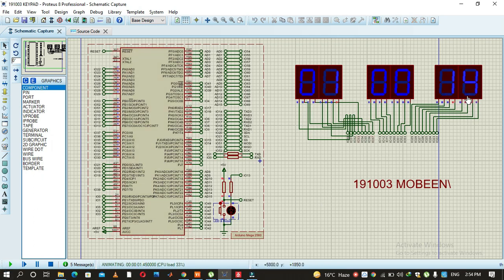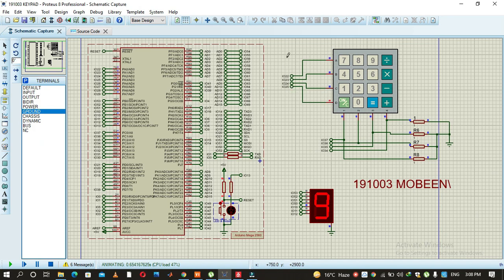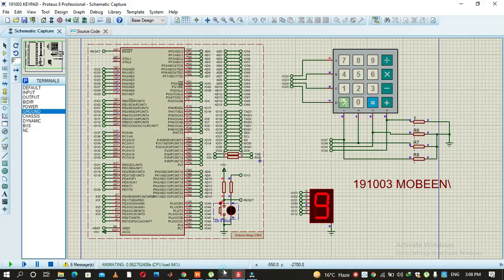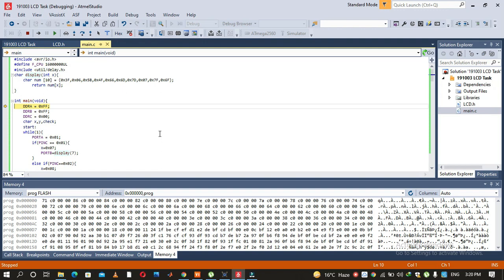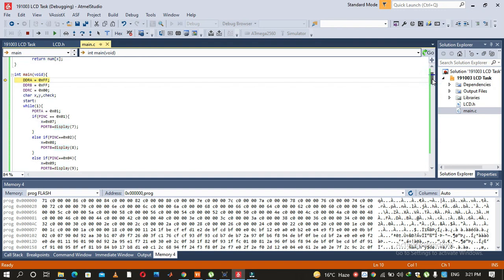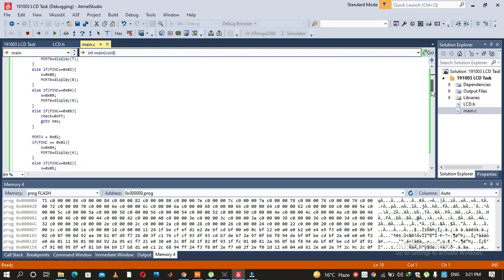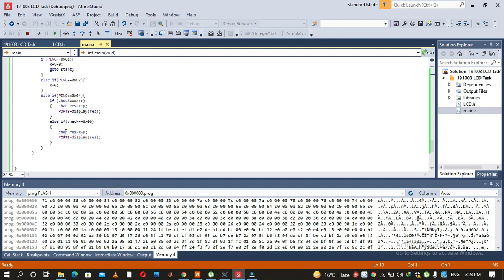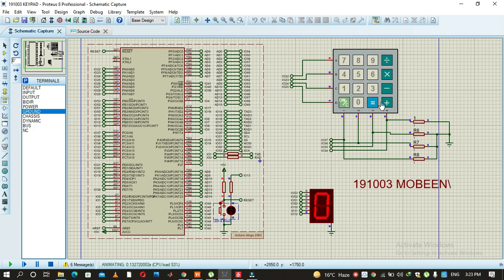191003 LAB 4